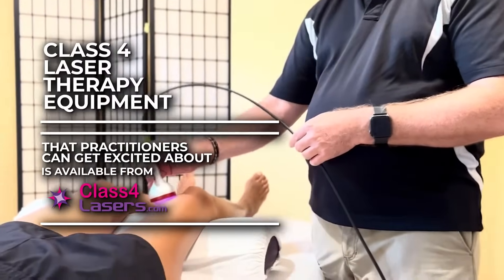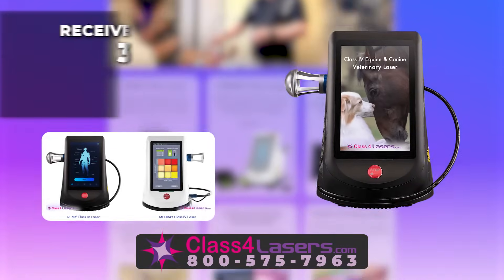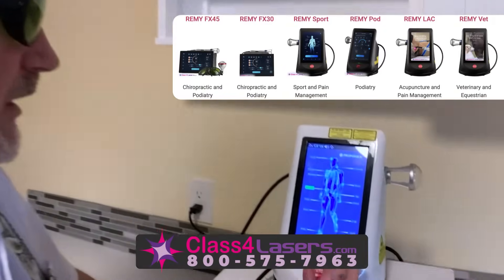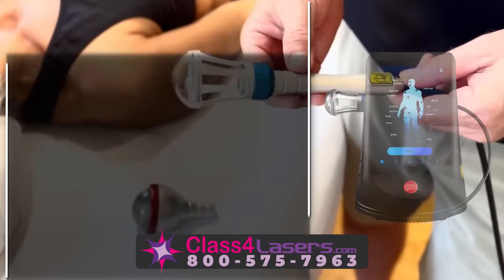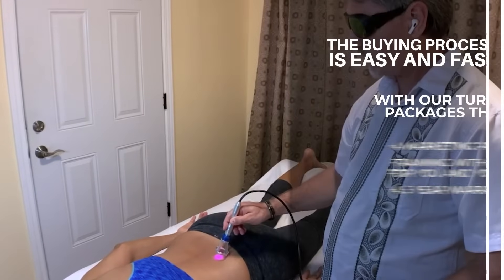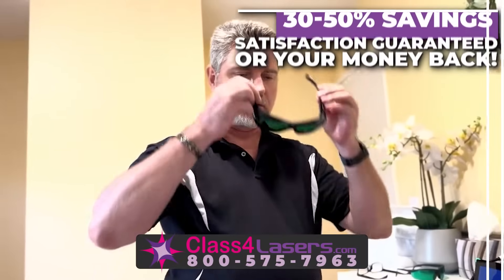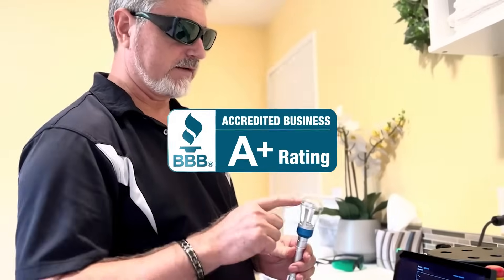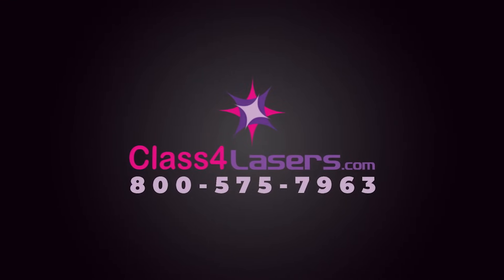Class 4 Laser Therapy Equipment | #1 Class 4 Therapy Laser Supplier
Class4lasers.com Provides over 20 Class 4 Lasers for Class 4 Laser Therapy Applications. Class IV Therapy Lasers for deep tissue healing, Physical Therapy, Rehabilitation, Chiropractic Pain Relief, Veterinary Laser medicine, Class 4 Laser Equine laser therapy applications, Podiatry, Personal Trainers and more. Includes 5 year warranty, full power up to 45 Watts CW, 4, 3, 2 or single wavelength models, professional training with certification, branded marking package for each laser practitioner niche and first rate customer service. We are number 1 in customer satisfaction, service and support.